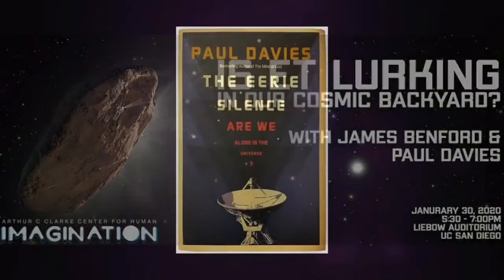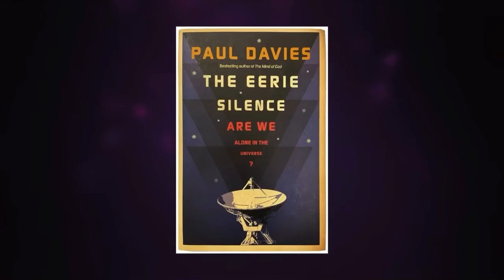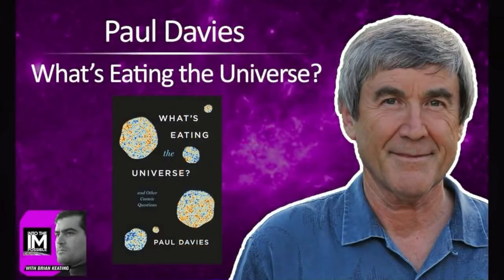Searching for Aliens with Sara Walker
to win a real 4 billion year old meteorite! All .edu emails in the USA 🇺🇸 will WIN!

There are undoubtedly many of us who want to find aliens. But where do we even begin? I discussed this with Sara Walker, a refreshing voice among us alien hunters. We talked about different theories and how much water they hold from a scientific standpoint. Enjoy!

Sara Walker is an astrobiologist and theoretical physicist interested in the origin of life and how to find life on other planets. She is most interested in whether or not there are “laws of life’ related to how information structures the physical world that could universally describe life here on Earth and on other planets.

Into the Impossible with Brian Keating is a podcast dedicated to all those who want to explore the universe within and beyond the known.